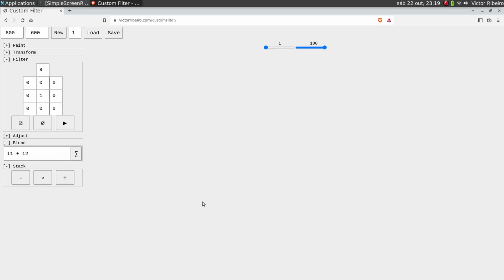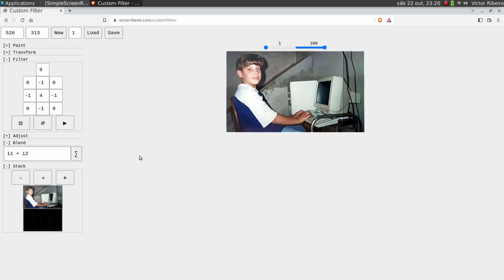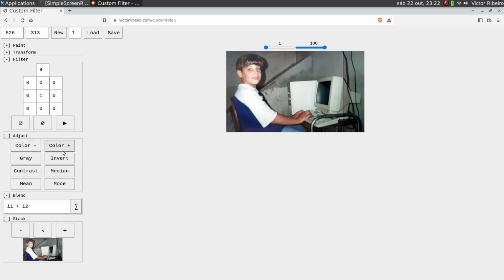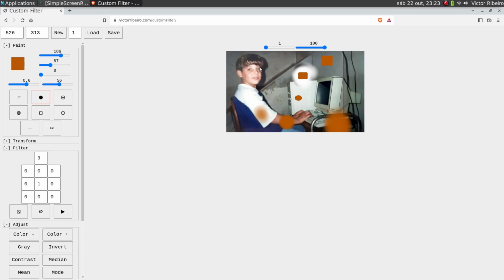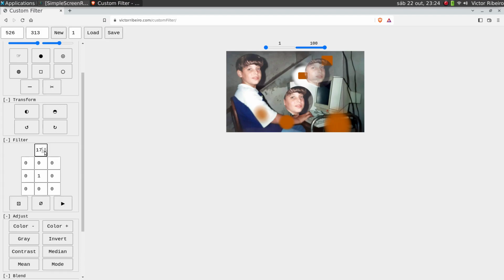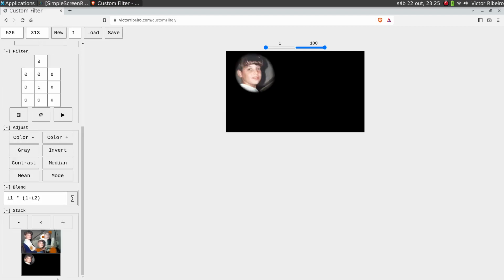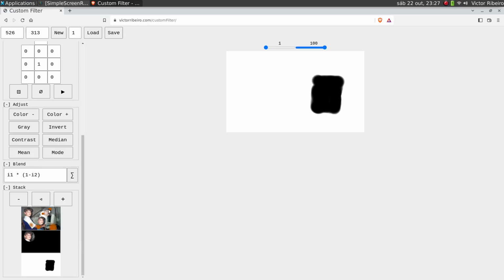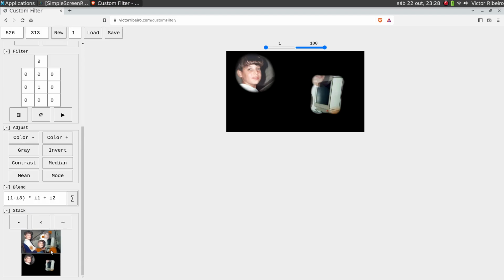Photo Editor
My latest project: an Image Editor that runs on the browser.